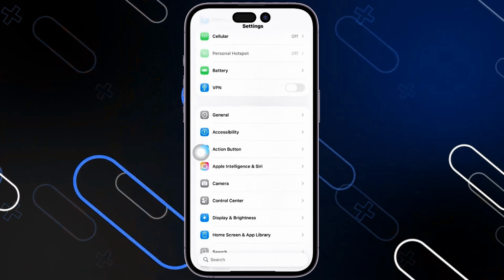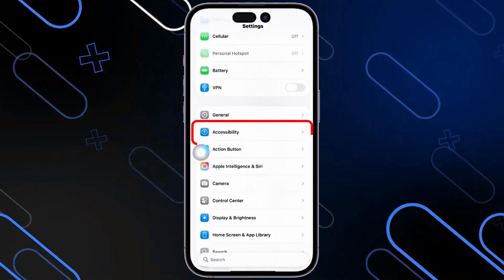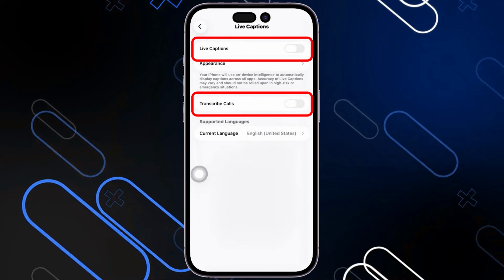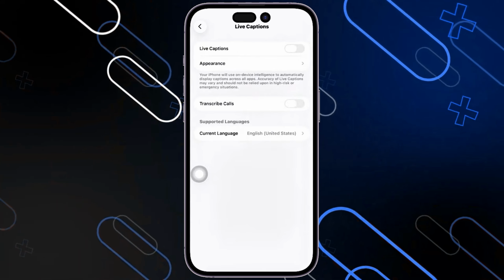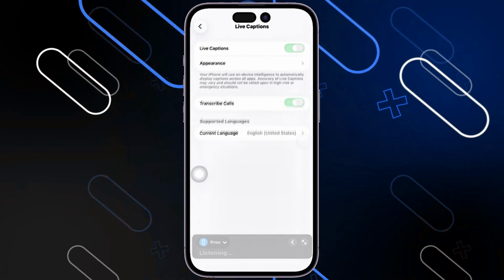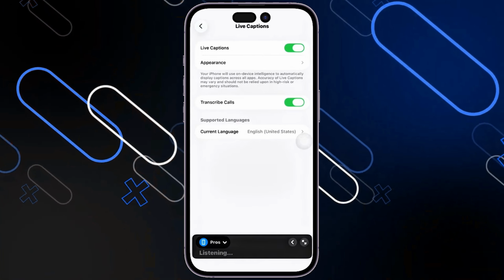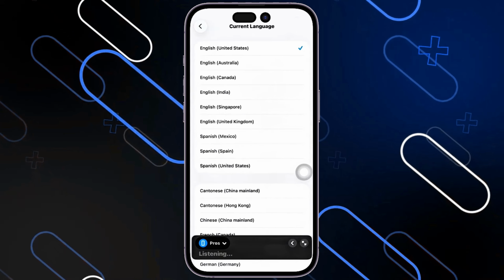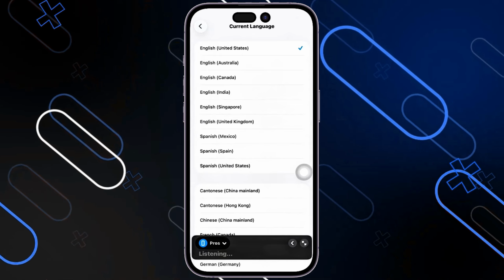How To Use Live Translation On IOS 26 | Airpods Live Translation New Update